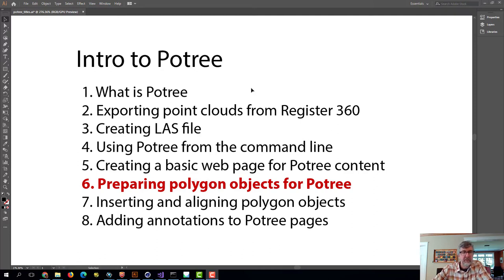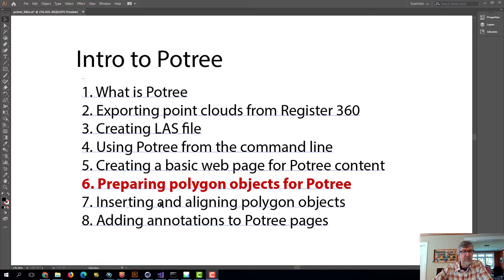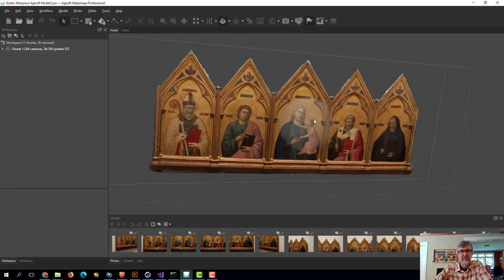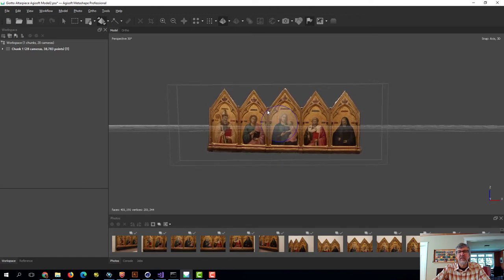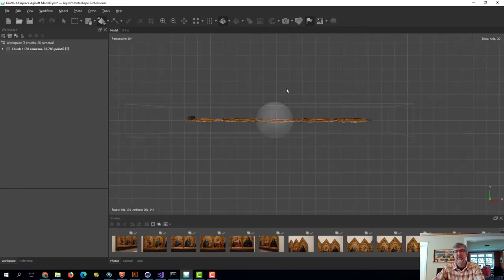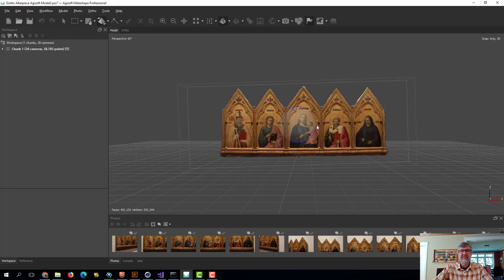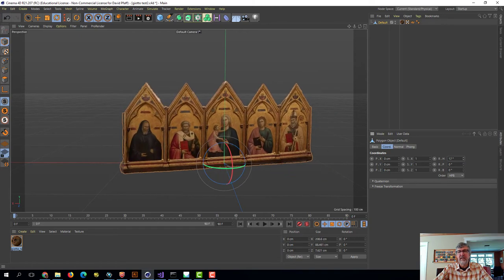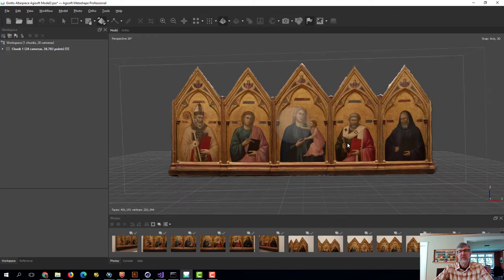Potree Part 6 - Editing Metashape objects for Potree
This tutorial explains how to edit position, scale and rotation of metashape photogrammetry objects in preparation for inserting into a Potree page.